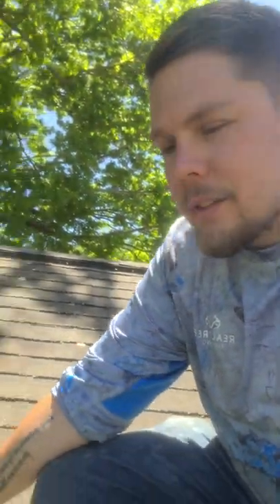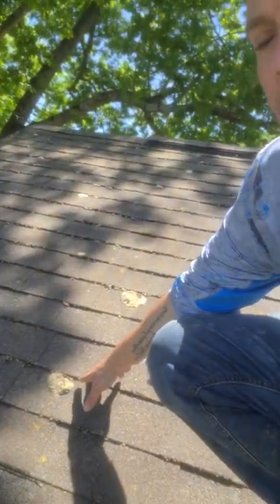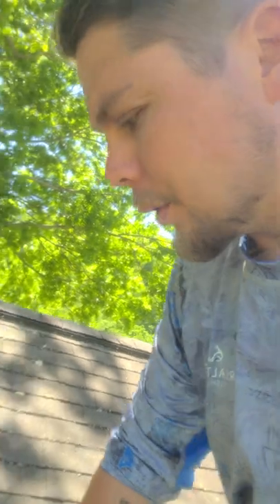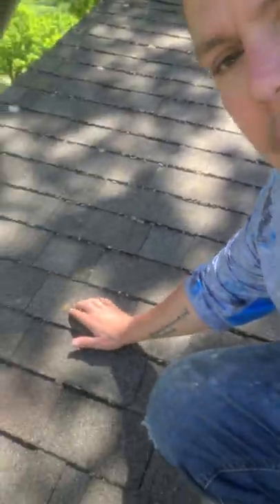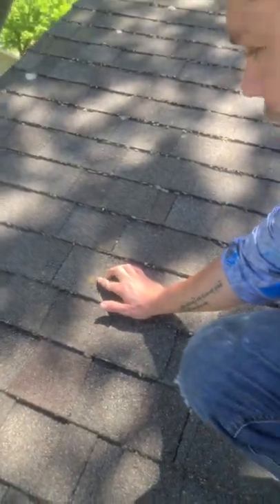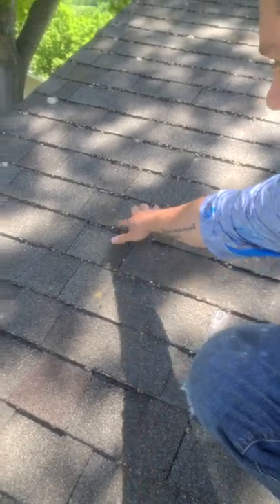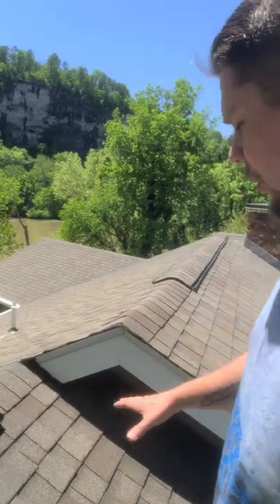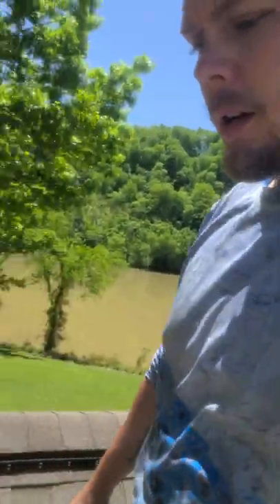Gloeocapsa Magma - Black Streaks On My Roof?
😱 Gloeocapsa Magma Bacteria 😱
As we've been closing deals & booking out this month of May, we wanted to share some knowledge while up on the roof!
In this video I highlight some details of our soon to be released informational & instructional video (keep your eyes open - As what I have created has NEVER been done before!) & we will dig in deep to what those pesky black streaks really are.
In the meantime, enjoy a little light (knowledge) from this video and if you have any black streaks or even moss on your roof: give us a call or text today!
We safely treat the algae & moss with NO pressure washing
Talk Soon!
-Andrew Hefley
Precision Line Window Washing & Soft Washing
Roofs, Siding, Driveways, Windows & Trash Bin Cleaning